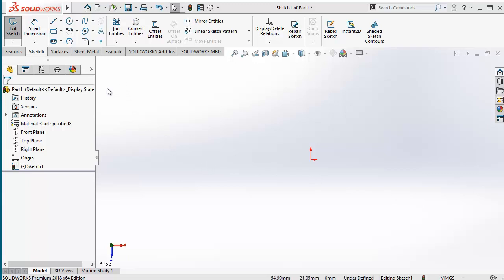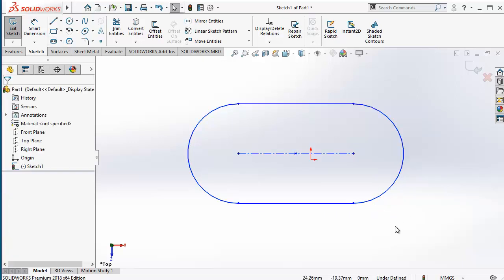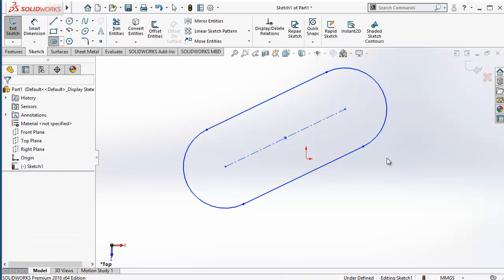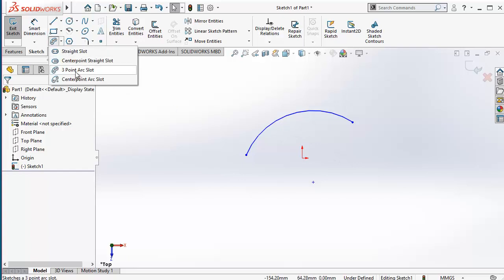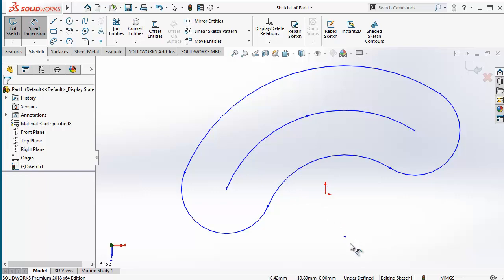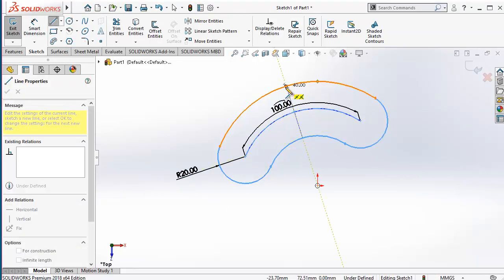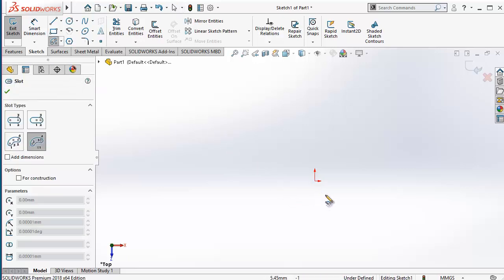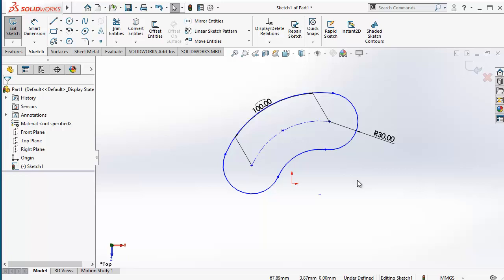05 Types of Slots in Sketch in a Solidworks Part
In this video, we will be discussing different kinds of slots in a 2D sketch in Solidworks and how one can effectively use them.